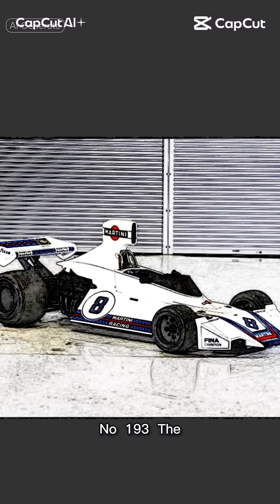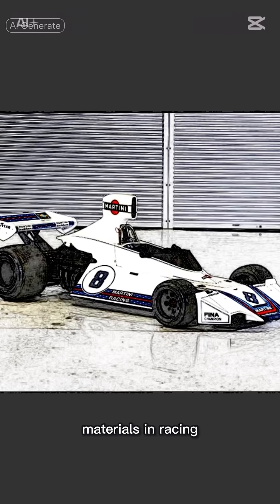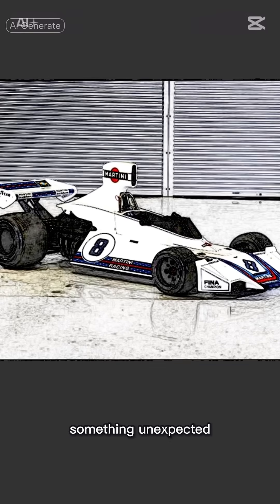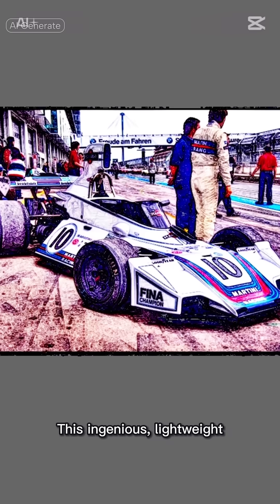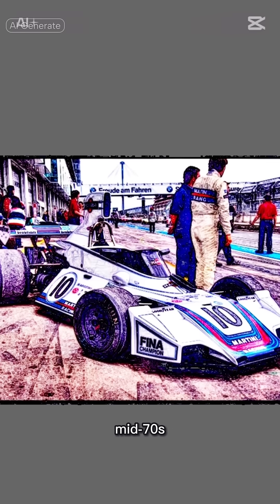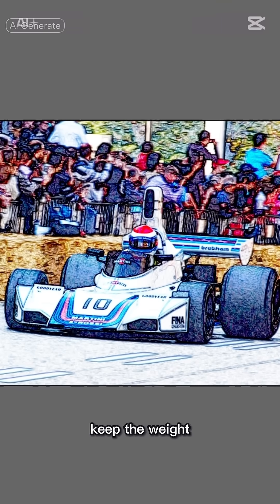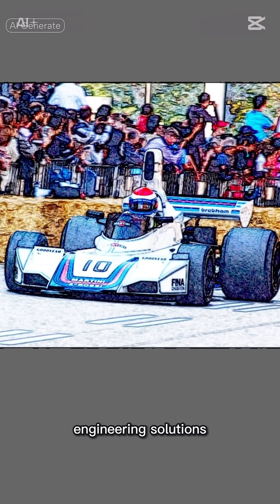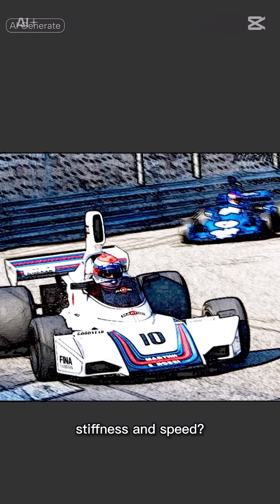WOOD F1? Did You Know This Brabham Race Car Was Made of Wood? 🤯🏎️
This video explores the bizarre and brilliant engineering of the Brabham BT44, asking: "Did You Know This F1 Car Was Made of Wood?" We reveal how designer Gordon Murray used lightweight balsa wood and aluminum panels in the chassis, a surprising material choice for a legendary race car of the 70s.